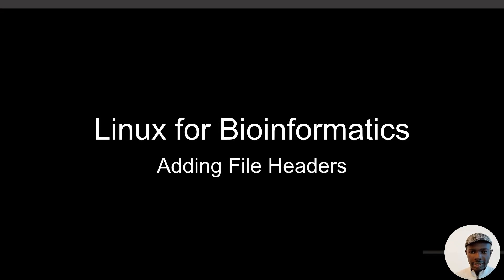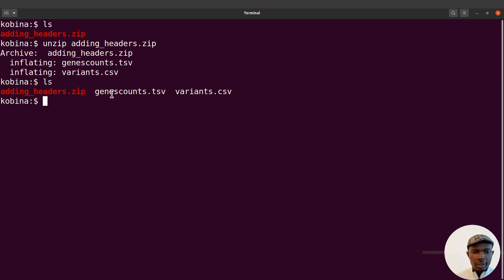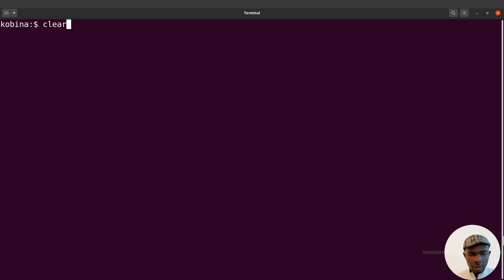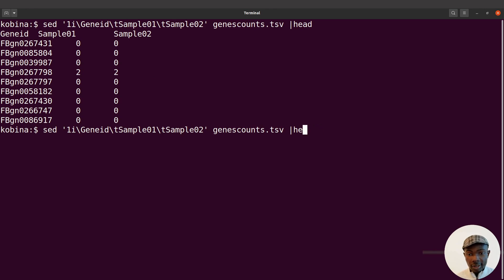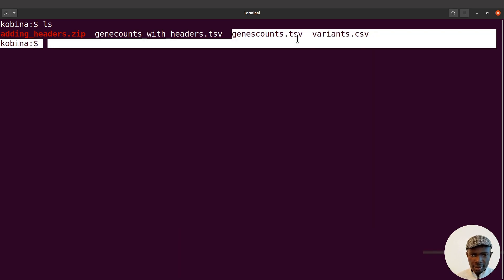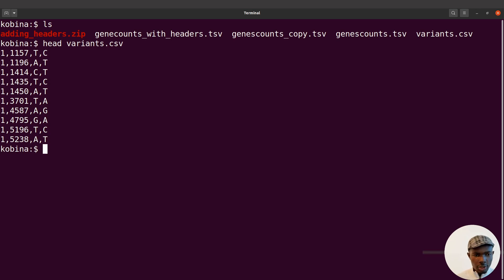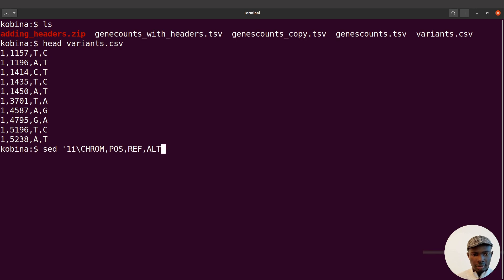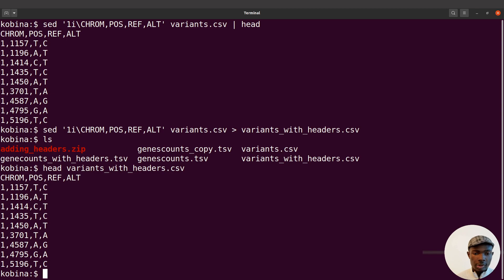Linux for Bioinformatics - How to use the sed command to Add Headers to Files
How to use the sed command in Linux to add headers to files

Chapters
00:51 Download the example data
01:13 Get the download link
01:35 Create a working directory
01:47 Download the example data
02:05 Unzip the file
02:20 A description of the file
02:58 Add headers to TSV files (tab separated values)
12:06 Add headers to CSV files (comma separated values)

bioinformatics tutorial
bioinformatics course
Bioinformatics Project
Bioinformagician
Base Call
Shomu's Biology
Data Professor